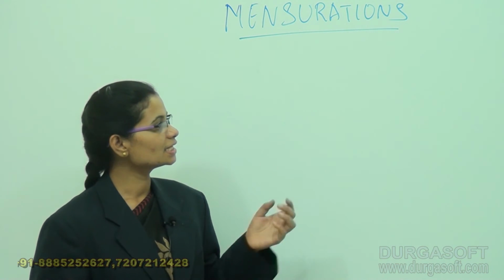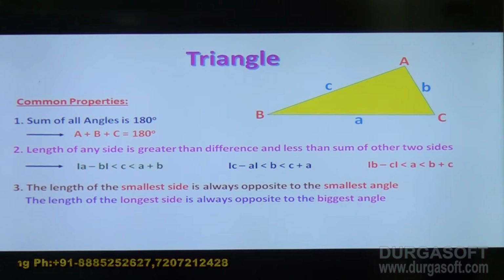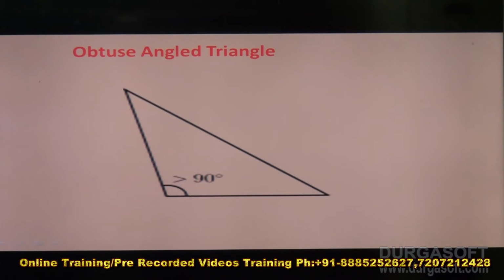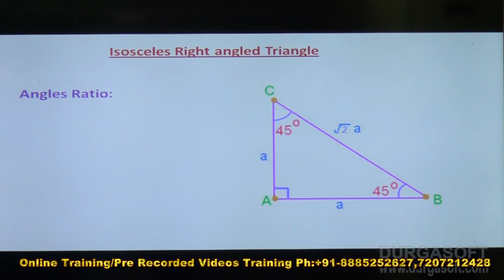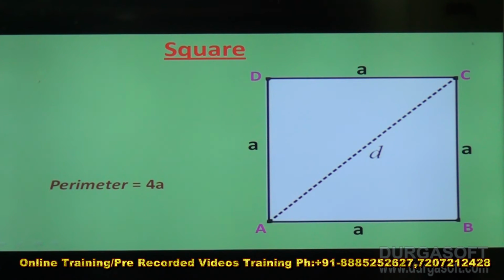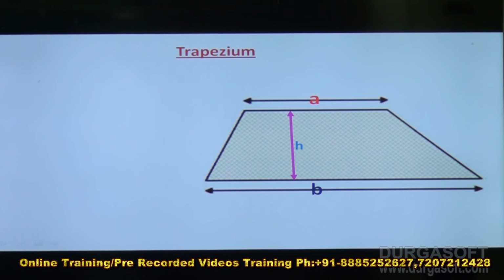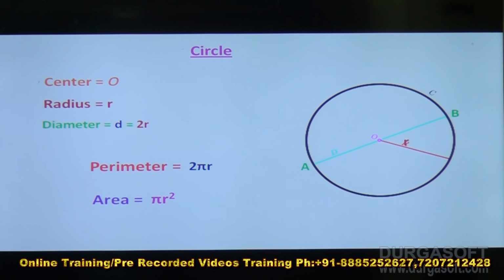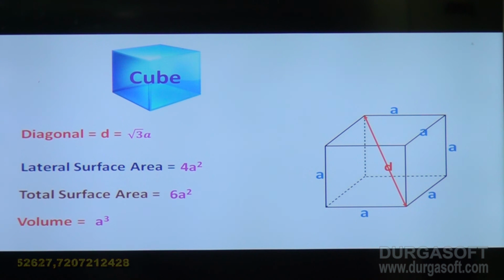Campus Recruitment Training (CRT) |Aptitude| Mensurations Part -1 by Neelima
This Video explains Campus Recruitment Training (CRT) - Aptitude | Mensurations. This CRT Training Tutorial delivered by our Trainer Nileema.

Trainer Name : Nileema
Course : Campus Recruitment Training (CRT)
Topic : Mensurations
Methods of Training : Inclass, Online, Video based training

Location : 2nd Floor, Canara Bank Building, S.R Nagar, Hyderabad-500032